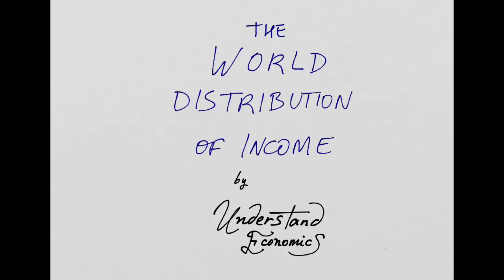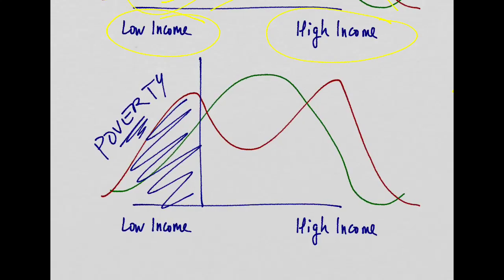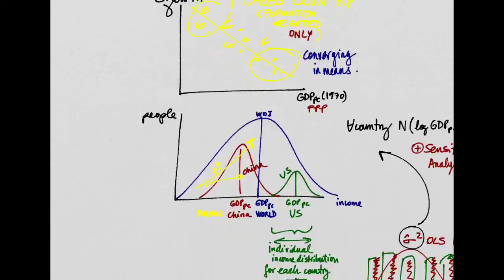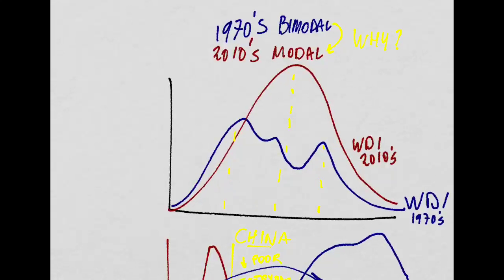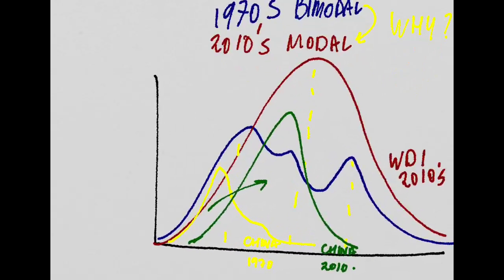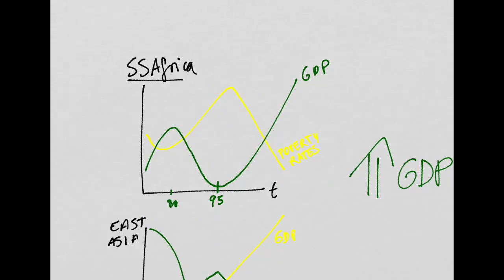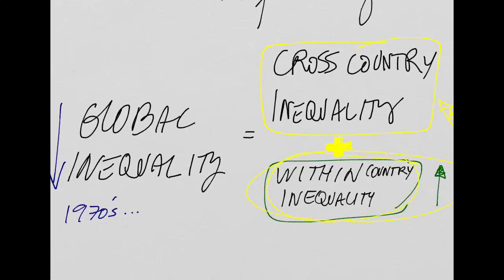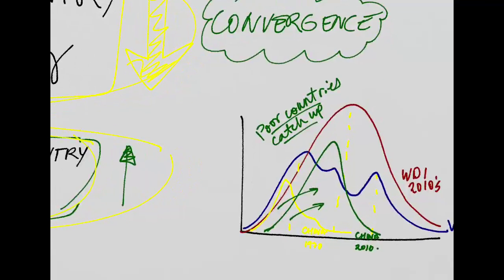The World Income Distribution (Sala-i-Martin)